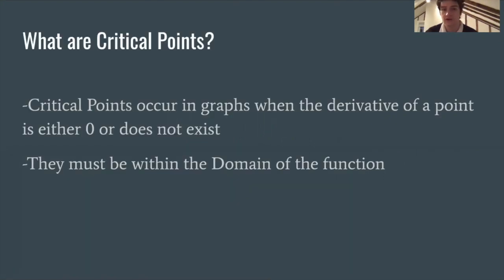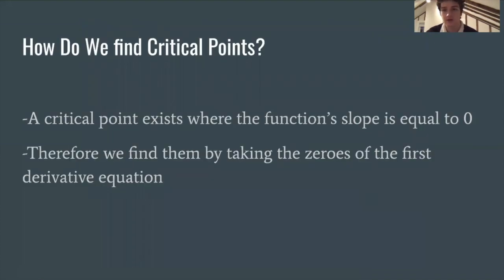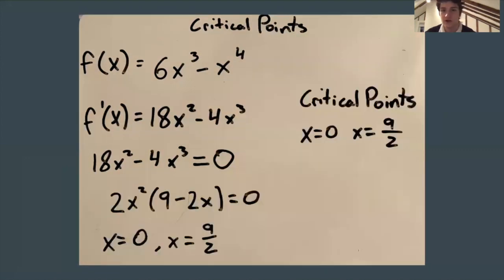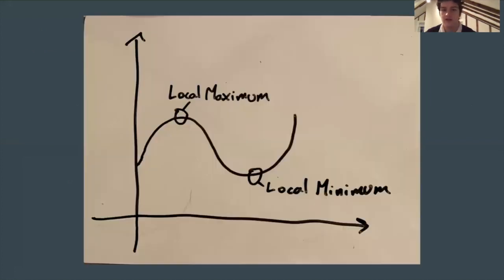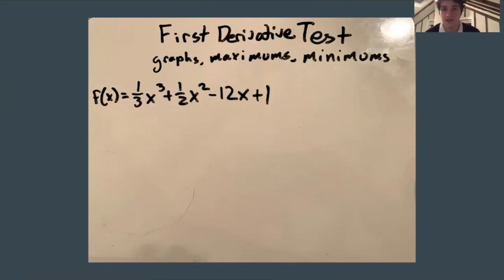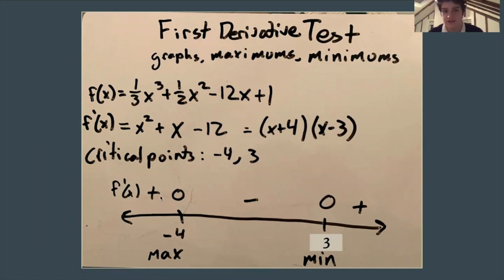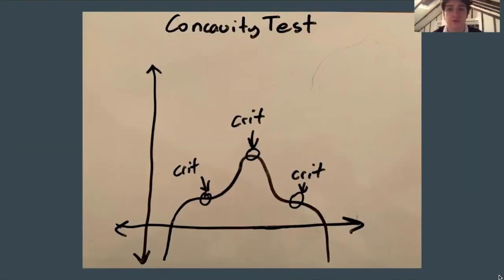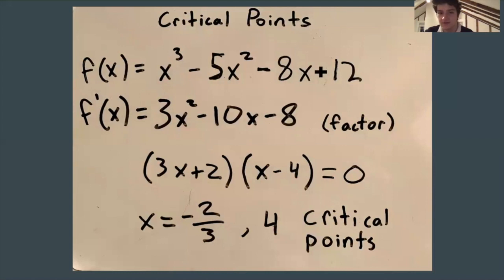My Movie 1